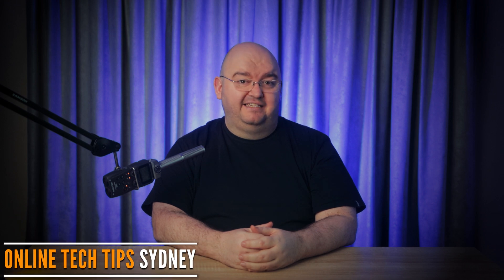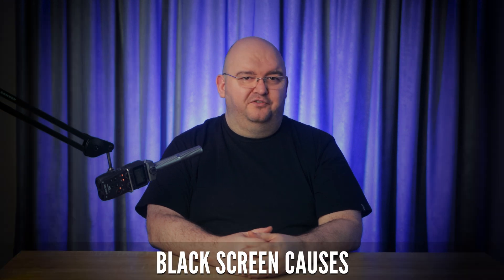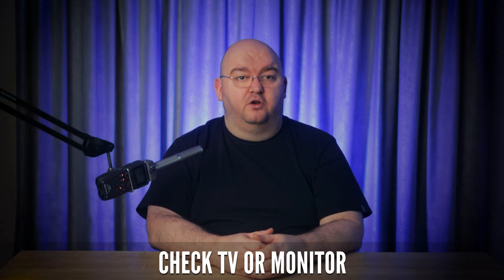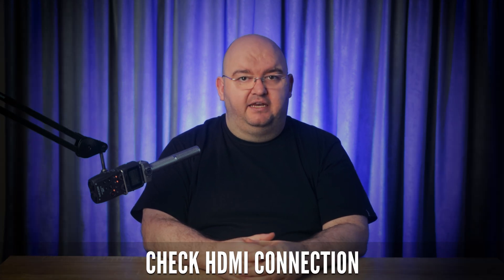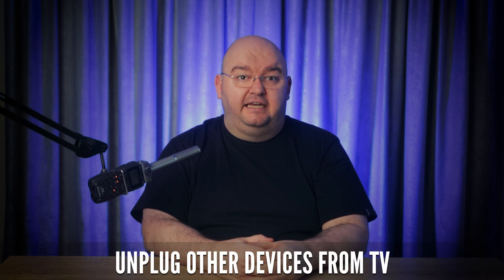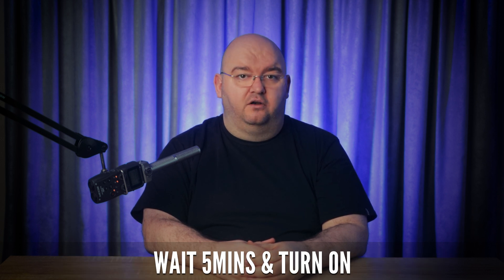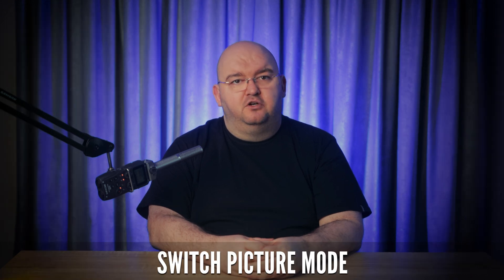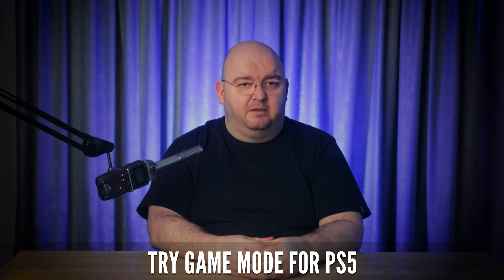How To Fix a PS5 Black Screen Issue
A black screen is the last thing you want to see when all you need is your gaming fix on PS5, but the good news is that in most cases it’s a quick fix.